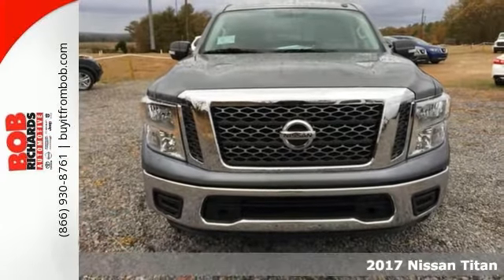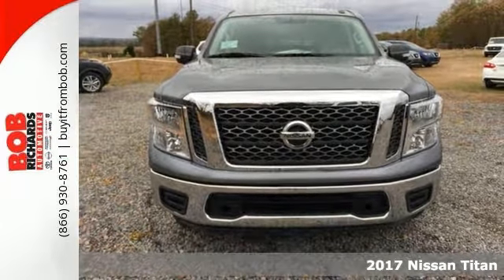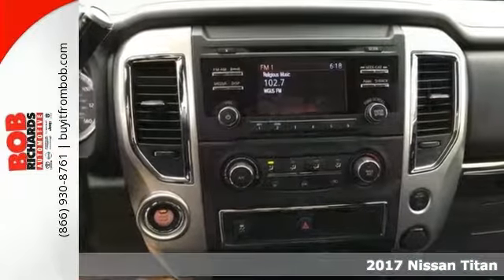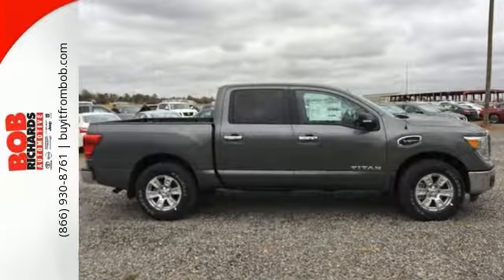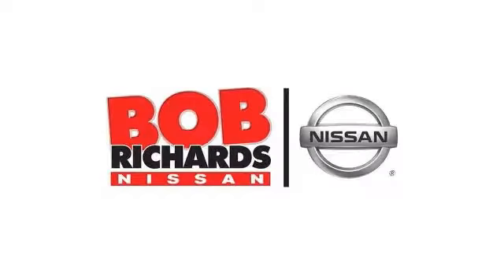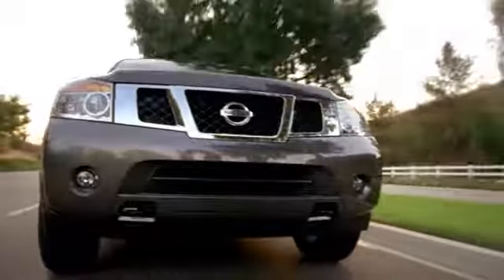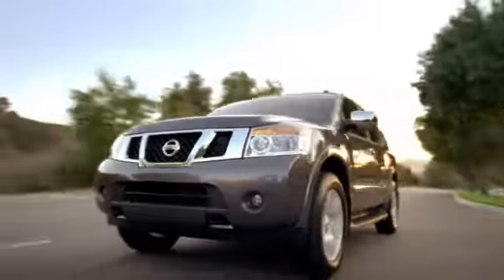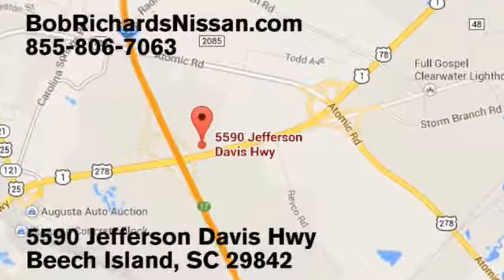New 2017 Nissan Titan Augusta Aiken, SC N517636 - SOLD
Year: 2017
Make: Nissan
Model: Titan
Trim: 4x2 Crew Cab SV
Engine: 5.6L V8 Engine
Transmission: Automatic
Color: Gun Metallic
Interior: G/BLACK
Stock #: N517636
VIN: 1N6AA1EK2HN517636
Bob Richards Nissan is excited to offer this 2017 Nissan Titan. This Nissan includes: [S92] ELECTRONIC TAILGATE LOCK (PIO) GUN METALLIC [B93] SPLASH GUARDS (PIO) [L93] CARPETED FLOOR MATS BLACK, SEAT TRIM Premium Synthetic Seats *Note - For third party subscriptions or services, please contact the dealer for more information.* You've found the one you've been looking for. Your dream car. This is about the time when you're saying it is too good to be true, and let us be the one's to tell you, it is absolutely true. Beautiful color combination with Gun Metallic exterior over G/BLACK interior making this the one to own!

Address:
5590 Jefferson Davis Hwy